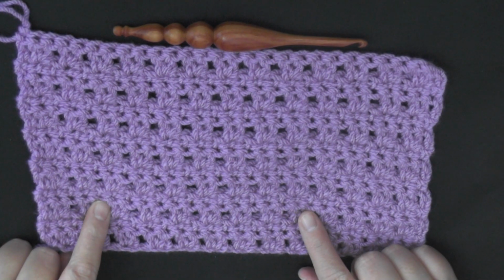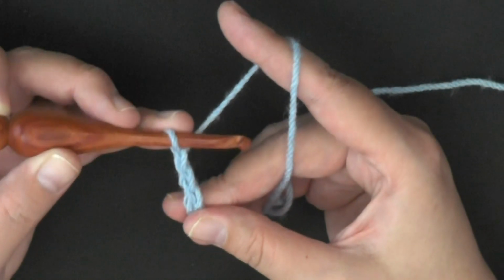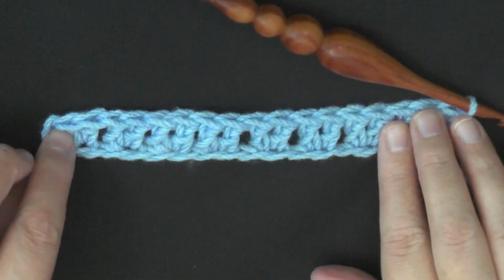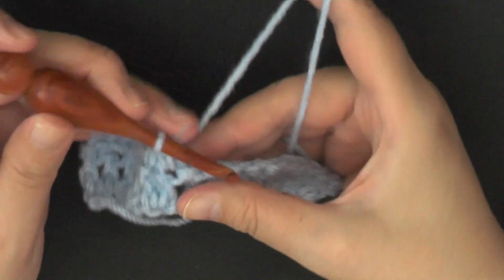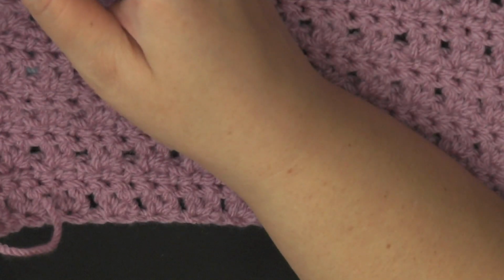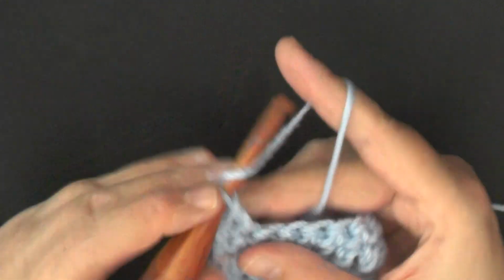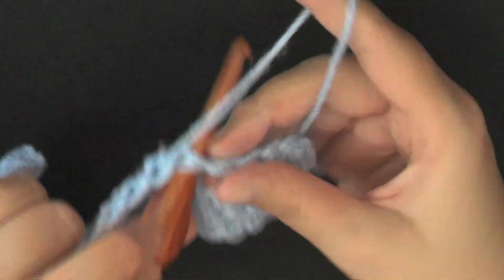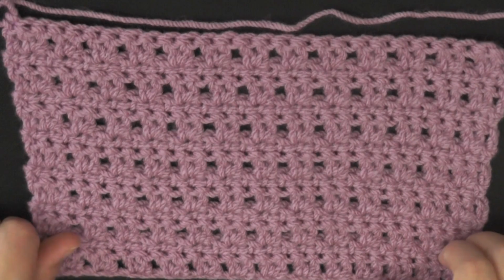Beginner blanket crochet stitch - Dizzy Double Crochets - Left Handed Crochet Tutorial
Dizzy Double crochets is an easy and fun stitch that would make a great beginner blanket crochet stitch. This crochet stitch uses double crochets and single crochets.

0:00 Introduction
0:15 Supplies you'll need
0:35 Multiples of the stitch
0:55 Row 1
2:16 end of row 1
2:55 Row 2
4:06 end of row 2
5:18 Row 3
6:26 Row 4
7:20 the two row repeats
7:53 showing sample
8:31 Please LIKE and SHARE

Social Links